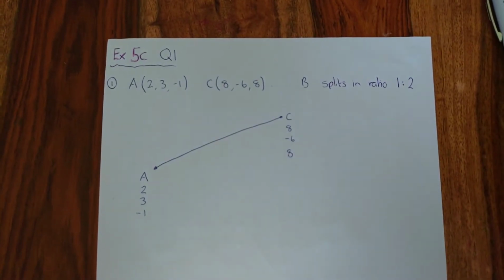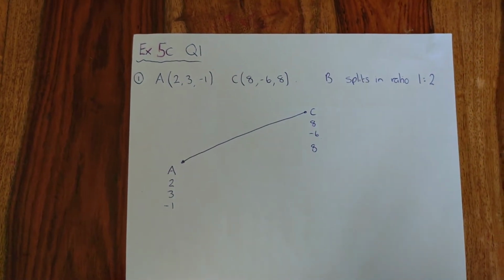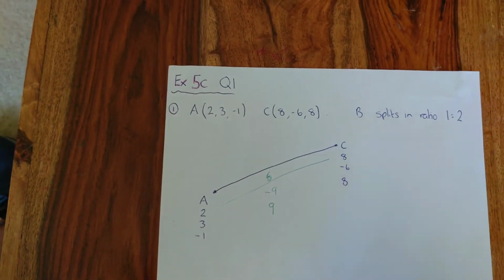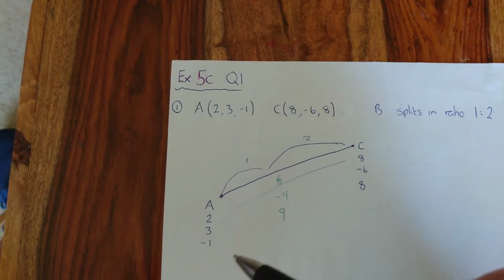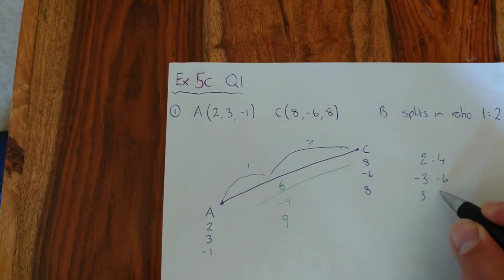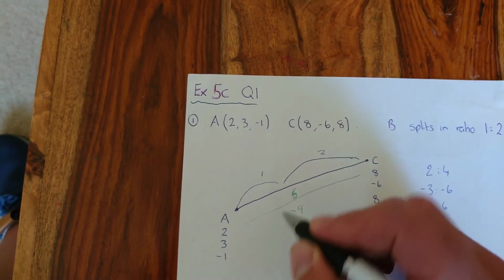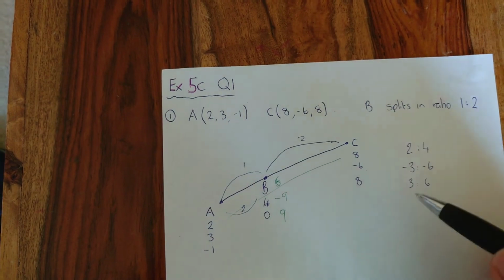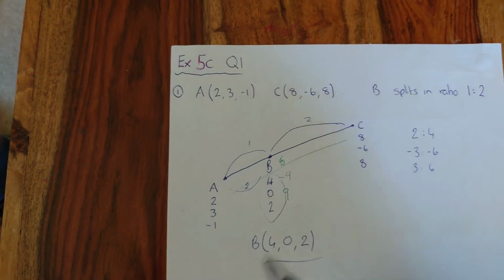Higher maths - Vectors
Ex5C Q1 dividing a line segment in a given ratio